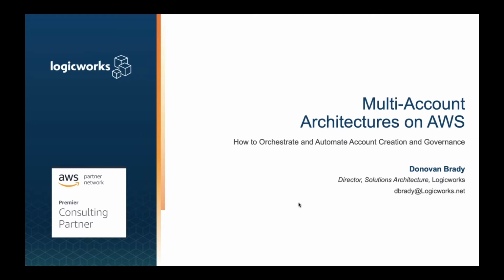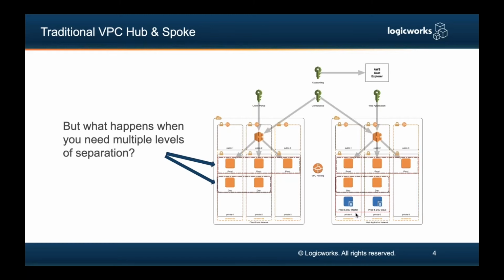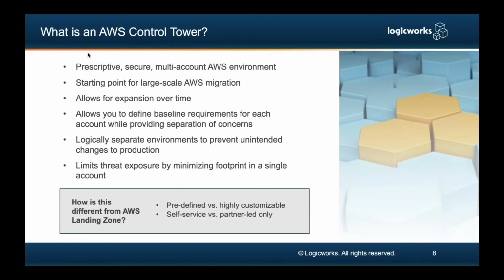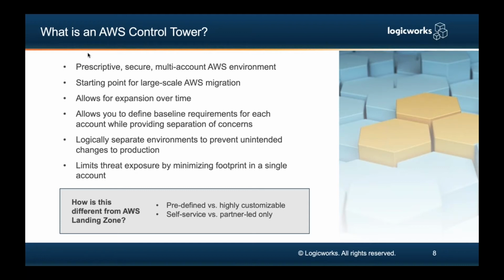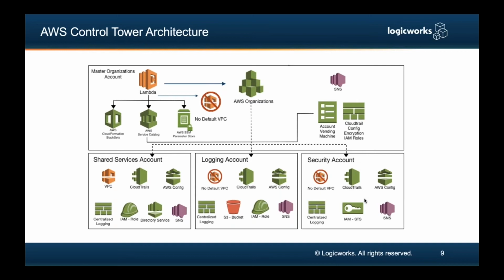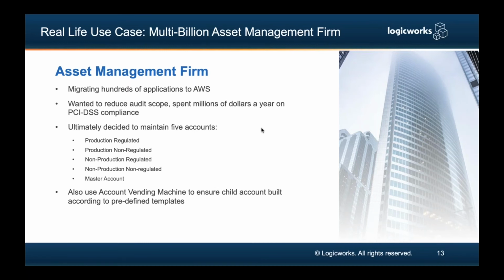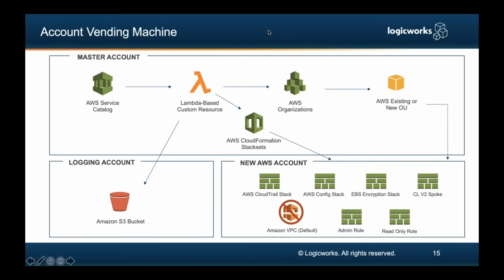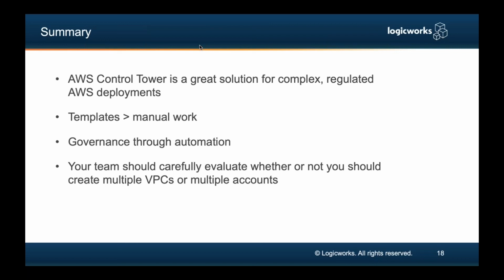Multi- Account Architecture on AWS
Donovan Brady, Logicworks